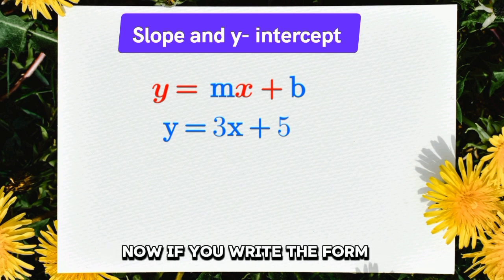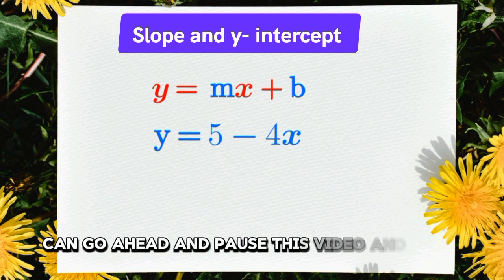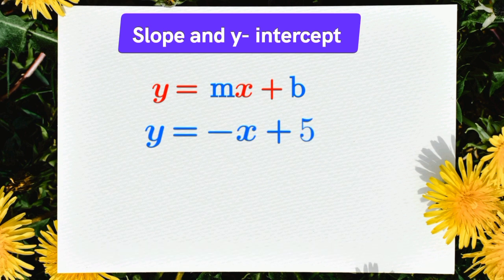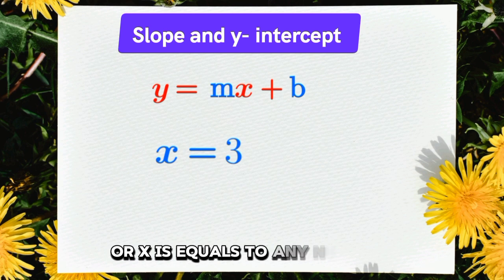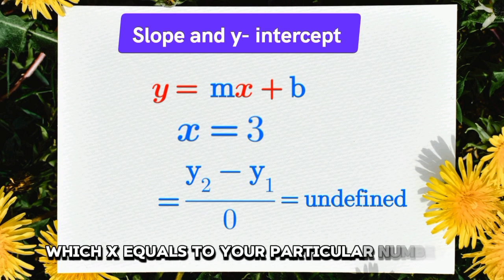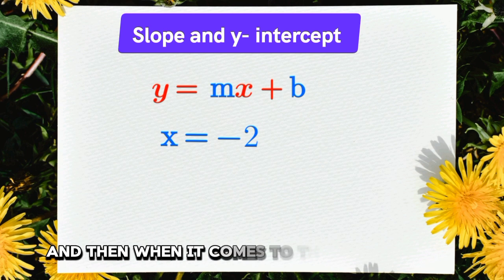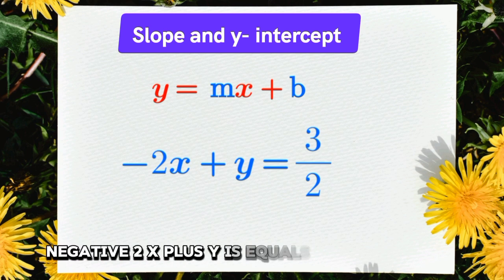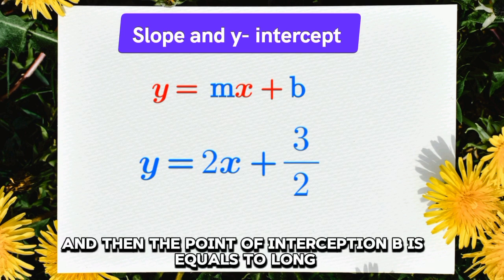Mastering Linear Equations: Finding Slope and Intercept Explained! | Algebra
Today's video will help you understand the secrets of linear equations with our comprehensive guide on finding slope and intercept! Whether you're a math enthusiast, a student striving for excellence, or a teacher looking for engaging resources, this video is tailor-made for you. Join us as we demystify the concepts behind slope and intercept, providing clear explanations and practical examples to deepen your understanding. With step-by-step instructions and real-world applications, mastering linear equations has never been more accessible. Don't miss out on elevating your mathematical prowess – hit play now and embark on your journey to mathematical mastery!